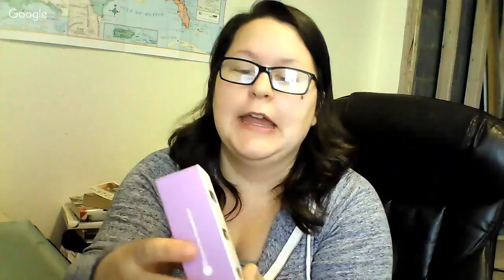Essential Oils and Chickens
Ready to take on the wonderful world of chickens and essential oils? Ann and I will walk you through using EOs around your homestead, specifically with poultry. We'll talk about using them on chickens, around chickens, and in the chicken coop!

Best essential oils to keep on hand for poultry
Oregano, Breathe blend, Thyme, Melaleuca, Helichrysum, Lavender

Melissa Oil is a big chicken keeping EO (anti septic, antibacterial, antiviral)

Cuts and Scrapes -- lavender, tea tree, oregano, helichrysum (until skin begins closing and healing)

Bumble Foot -- tea tree, oregano, lavender (until symptoms improve)

Sour Crop -- peppermint, digestzen (1-2 times a day)

Runny Poop -- digestzen, onguard (1-2 times a day)

HERBAL COOP FRESHENER
6 drops tea tree
6 drops lemongrass
8 drops oregano
2 drops clove
3 drops sage
Water
Witch Hazel
16 oz. glass spray bottle

Fill up spray bottle a little less than  ¾ of the way with water. Then add 1 part witch hazel, leaving room to add essential oils.
Add essential oils to bottle, shake well to combine. Shake before each use. Store in a temperature controlled area.

Herbal Antibacterial Ointment
3 oz calendula infused oil
.5 oz beeswax
10 drops tea tree essential oil
10 drops oregano essential oil
10 drops vitamin E oil
1 tbsp manuka honey

Method:
In a double boiler, melt together the calendula infused oil and beeswax.
Turn heat off and add essential oils, Vitamin E oil, and raw honey.
Quickly pour your salve into tins or a jar. Allow to cool completely, then cap, label, and store for up to 1 year. You can whip the ointment with a whisk or immersion blender if you’d like, but it’s not a hard salve, so it works well either way.